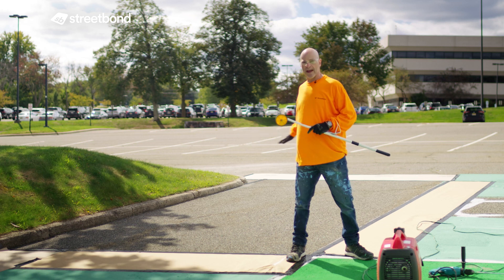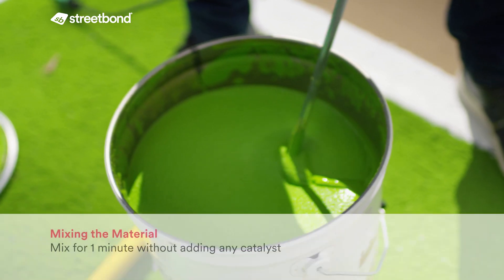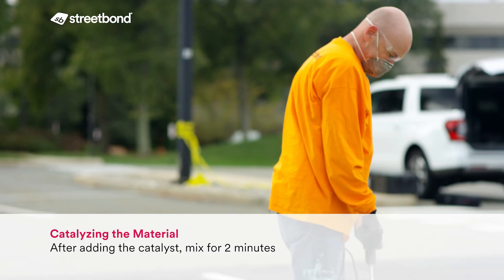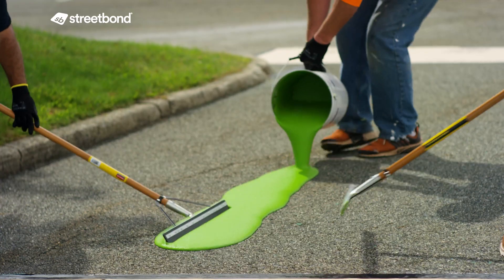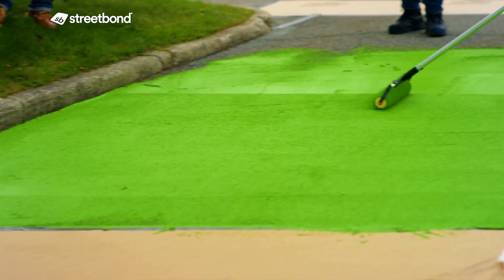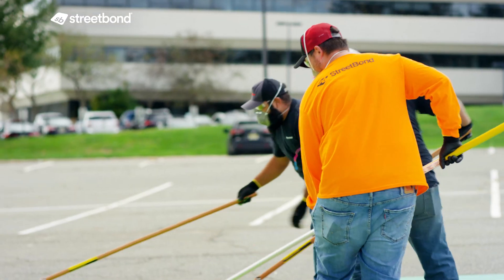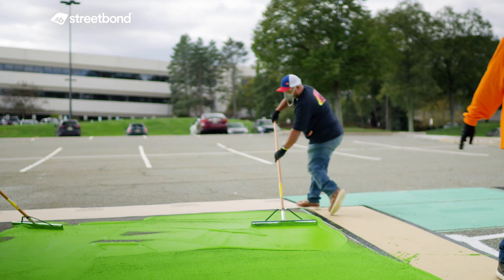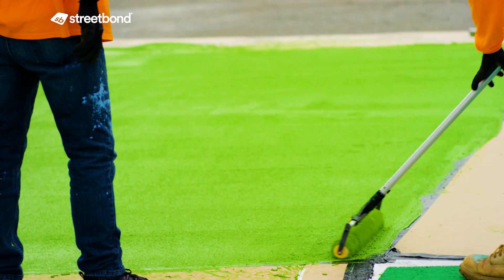StreetBond 220 & 250 Multi-Kit Application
Learn how to correctly apply a multiple kits of StreetBond Pro MMA pavement coatings for bike lanes and bus lanes. Provides tips and insight on mixing and utilizing multiple kits on large jobs, proper staging and labor utilization to maximize efficiency. Covers typical squeegee and back roll application to achieve desired thickness and texture.

At StreetBond, we understand the emotional and physical impact a more colorful space can make. That's why StreetBond installations use advanced pavement solutions in a range of standard and made-to-order colors to help protect and extend the life of pavement with a long-lasting, aesthetic finish.

Over the past 30 years, we've worked with communities, private business owners, and local municipalities, providing a collection of durable coating systems that transform pavement into possibilities.